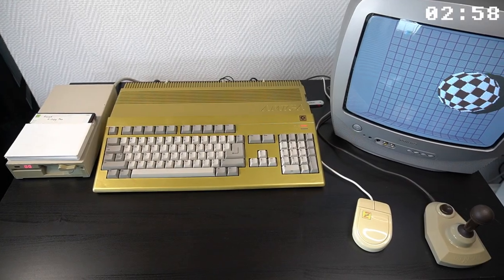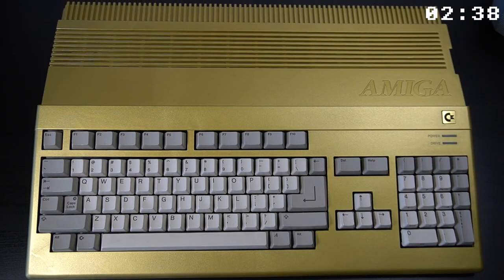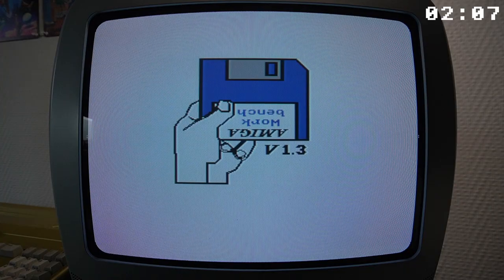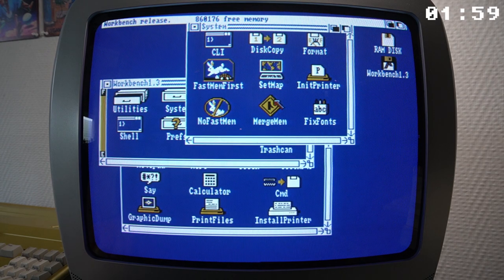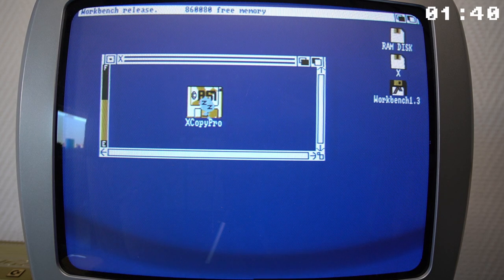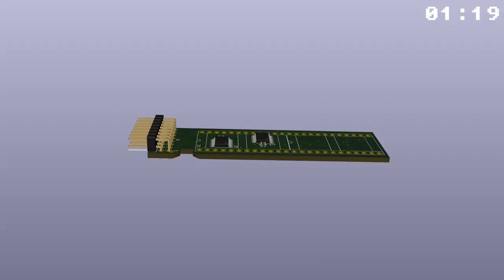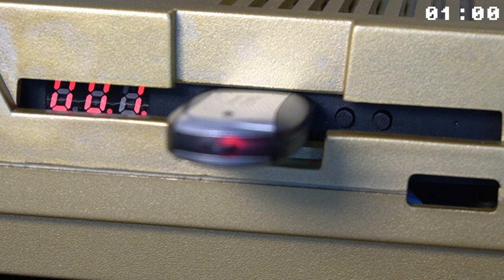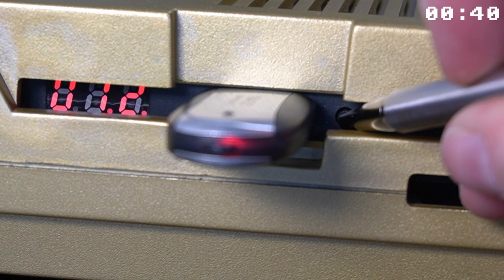Amiga 500 - 3-minute retro-revival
This is the fourth episode of the 3-minute retro-revival about the Amiga 500 computer. I hope you're excited about diving into the fascinating history and technology of these classic machines.

Over the course of the series, I will be taking a deep dive into the world of vintage computing, exploring the hardware, software, and games that made these machines so special. I'll cover many systems, from iconic models like the Commodore 64 and ZX Spectrum to lesser-known gems like the MSX and Acorn Archimedes.

0:00 Introduction to the Amiga computer
0:33 Inside the Amiga
00:51 AmigaOS
1:09 5.25" disk drive for Amiga
1:28 Amiga mods and Gotek drive
2:21 Zydec mouse for Amiga and Atari ST
2:34 Arcade joystick with Commodore colours
2:42 Playing Rainbow Islands and Outro